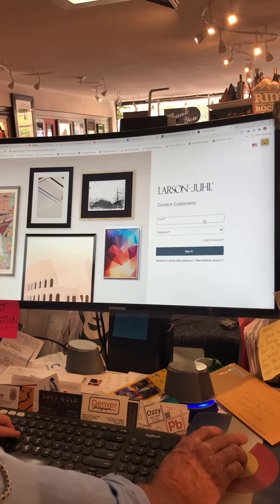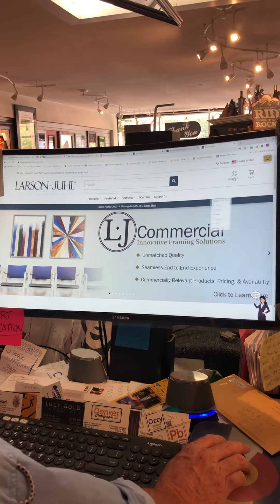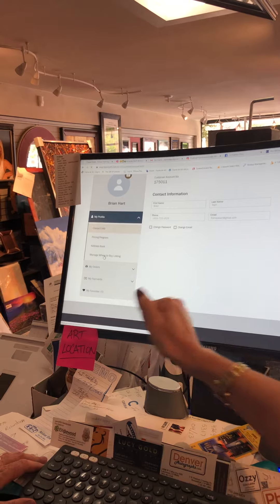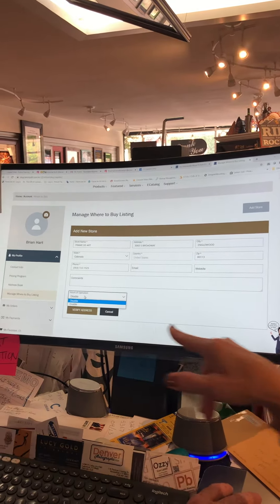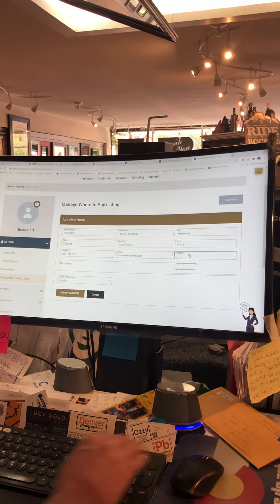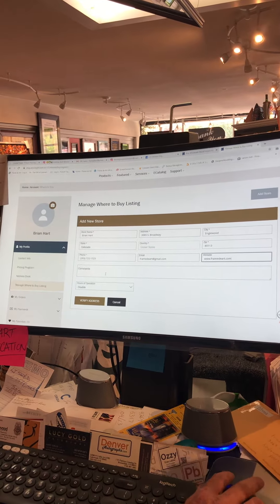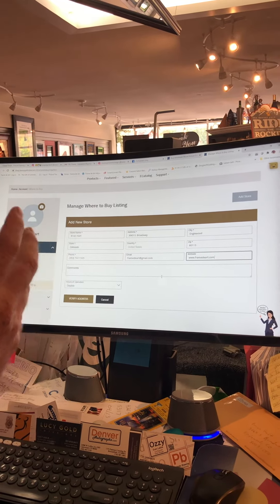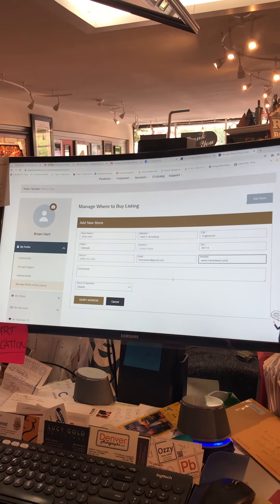Where to Buy